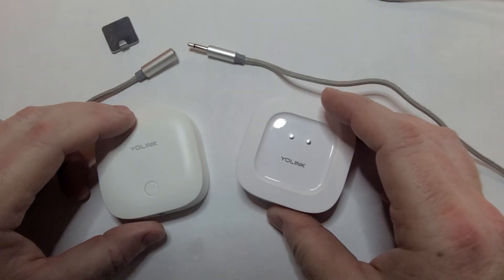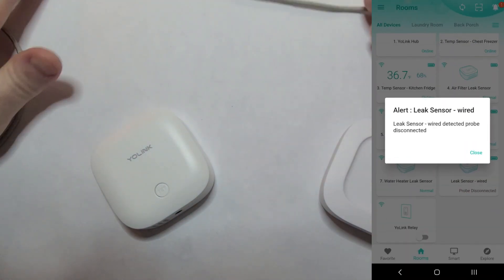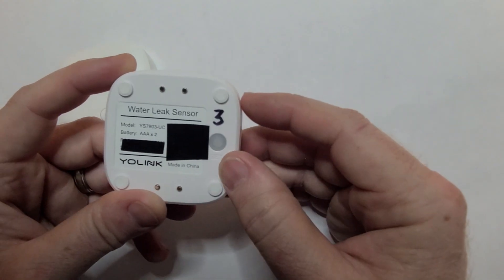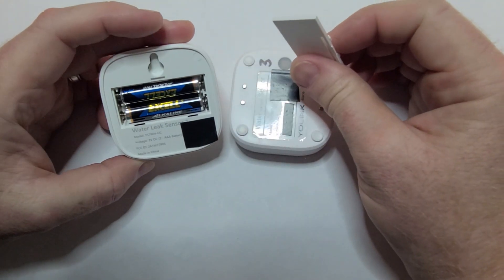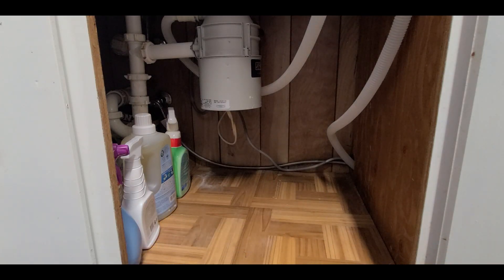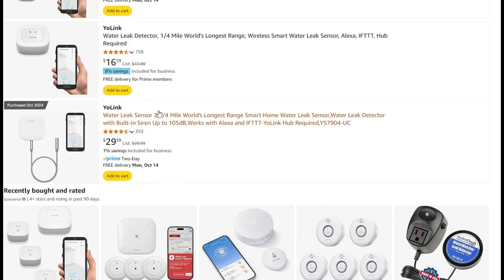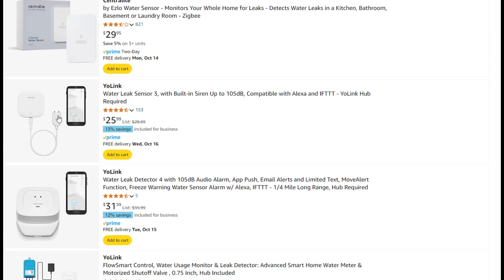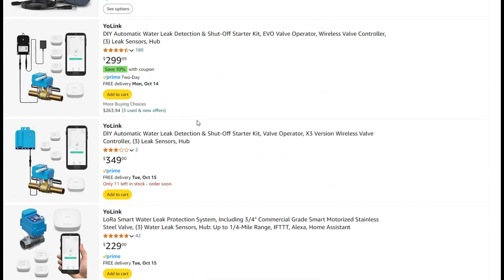YoLink Water Leak Detector - Remote Water Leak Sensors - LoRa (Long Range Sensors)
YoLink boasts a 1/4 mile sensor range using LoRa (Long Range) low frequency communications back to a hub. This allows you to hook up many different kinds of YoLink sensors to the single hub and check the status of any of them remotely.

Non-Cable Sensor & Hub Starter Pack:

Cable Sensor with Hub:

10 ft extension cable: